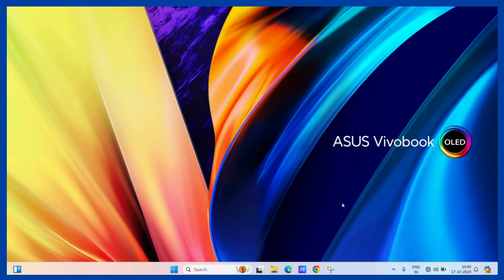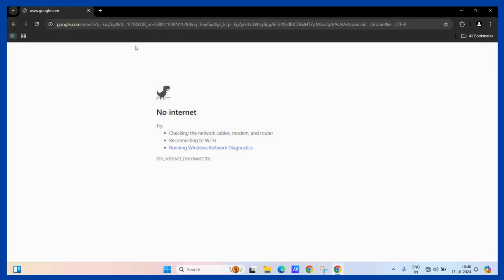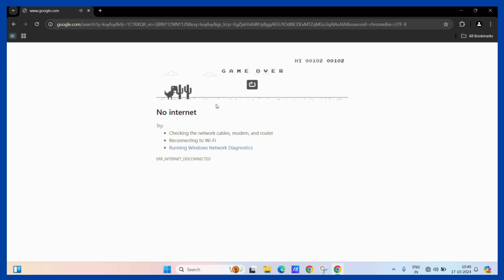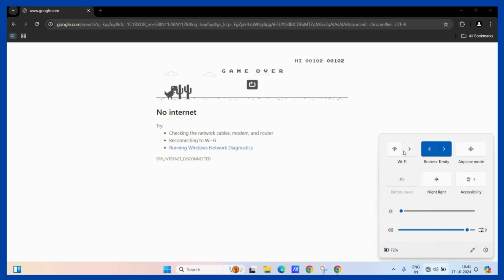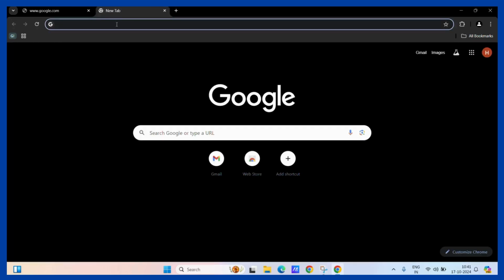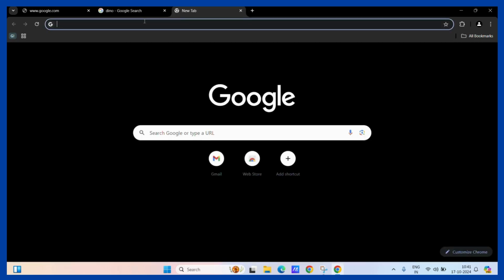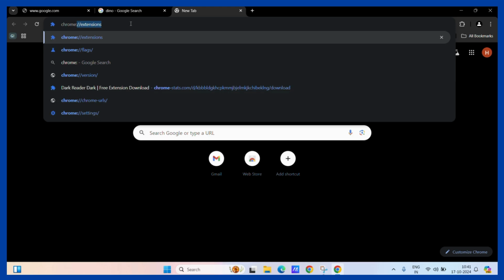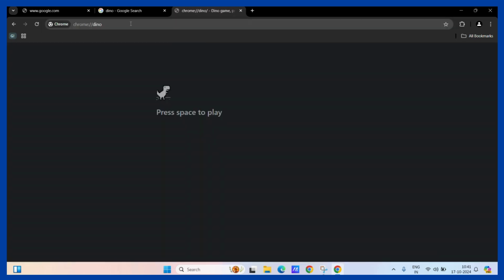How to Access the Dino Game in Google Chrome While Online – Fun Hidden Trick!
Did you know you can play the Dino Game in Google Chrome even when you're online? In this video, I'll show you a quick trick to access Chrome's famous dinosaur game without disconnecting from the internet. Perfect for when you need a fun break while browsing!